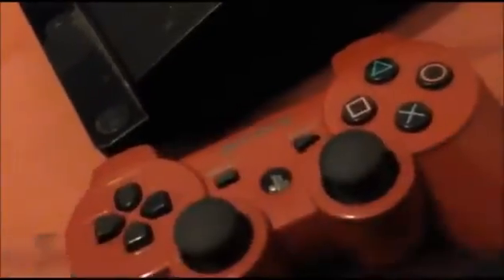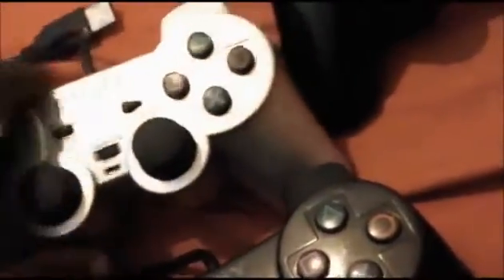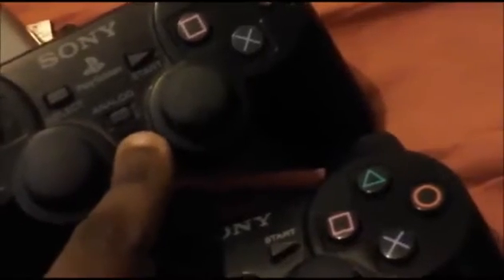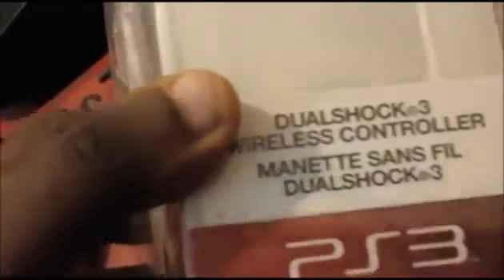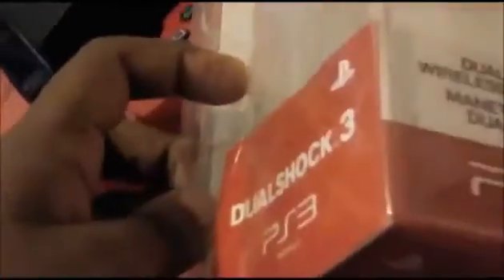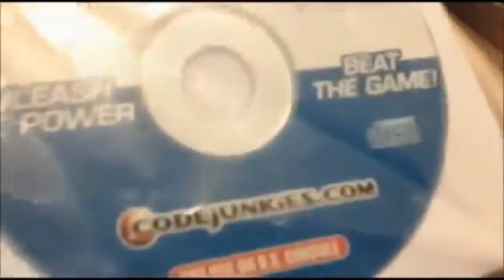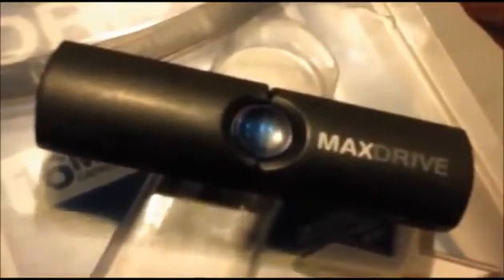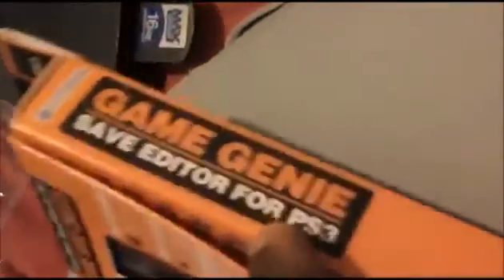PS2 & PS3 Game Console Review!!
Sony Games System  PS2 come out in 2001 and The Ps3 come out in 2007